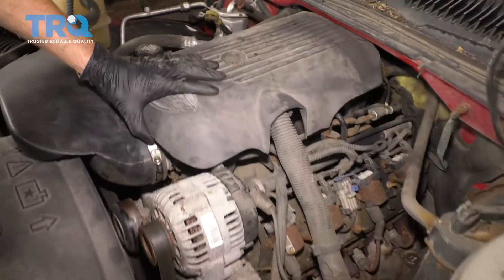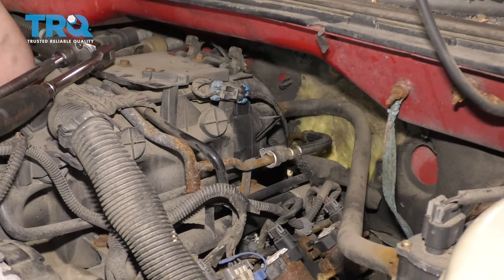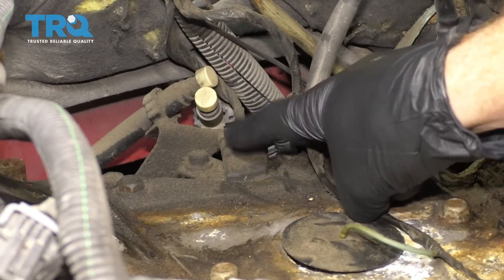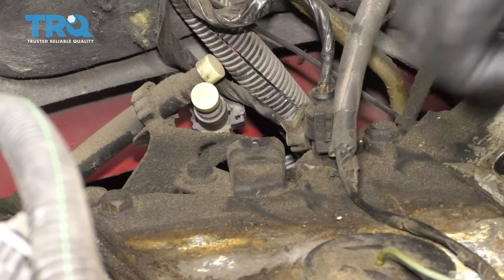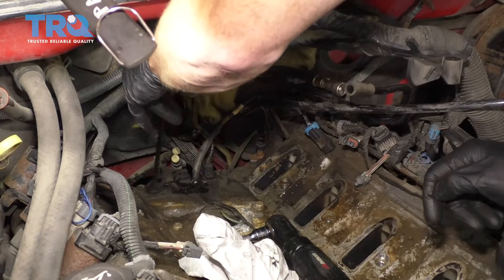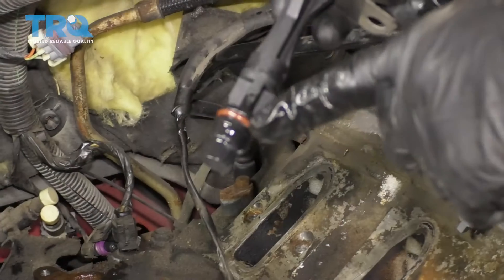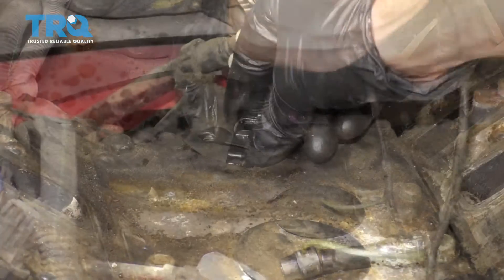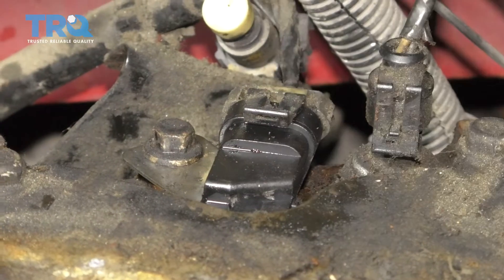How to Replace Camshaft Position Sensor 1999-2007 Chevy Silverado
For vehicles with electronically controlled timing, a camshaft position sensor relays important information to the computer to ensure the engine is running properly. A bad sensor may relay incorrect or no information, resulting in poor running conditions and trouble codes. This video shows you how to install a new (intake/exhaust) camshaft position sensor in your 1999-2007 Chevy Silverado.

1999 Chevrolet Silverado 1500
2000 Chevrolet Silverado 1500
2001 Chevrolet Silverado 1500
2002 Chevrolet Silverado 1500
2003 Chevrolet Silverado 1500
2004 Chevrolet Silverado 1500
2005 Chevrolet Silverado 1500
2006 Chevrolet Silverado 1500

Tools you will need:
• 10mm Socket
• 8mm Socket
• Ratchet
• Socket Driver
• Socket Extensions
• Engine Oil
• Paper Towels